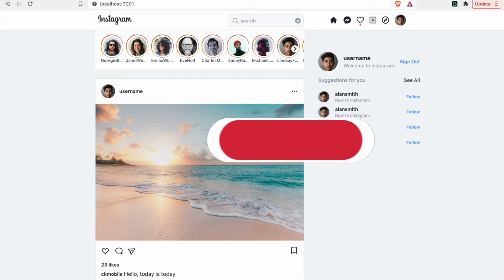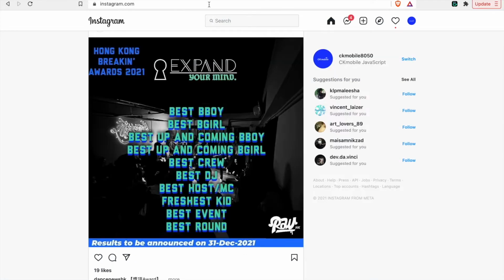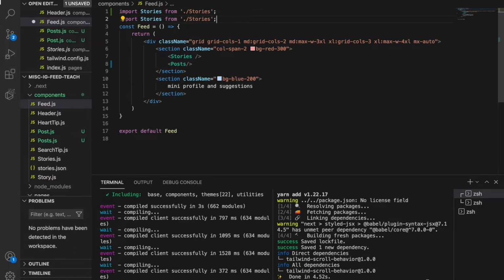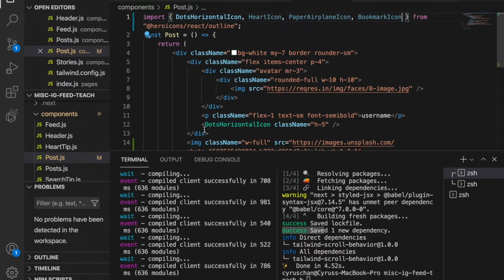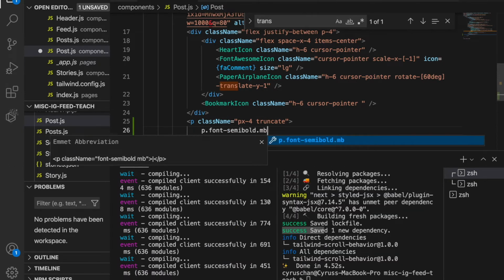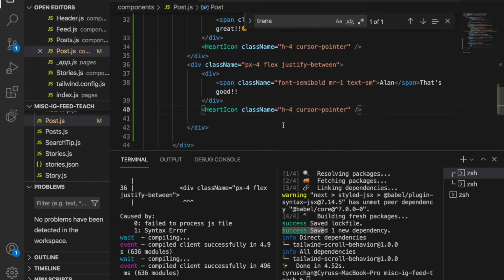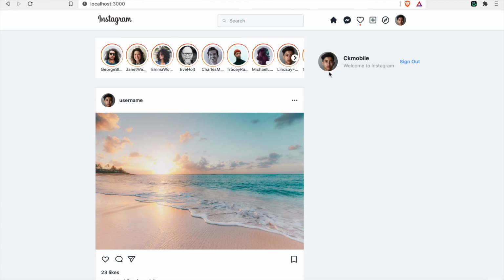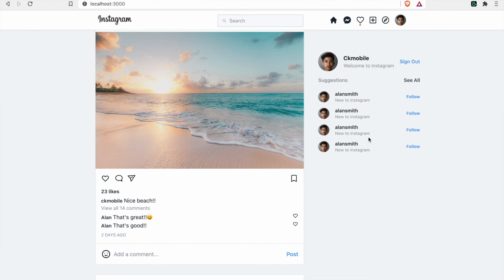Let's build an Instagram home page UI clone with Next.js and TailwindCSS🚀🚀🔥🔥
In this video series we are going to create this Instagram post. There are two posts and also the the mini profile the suggestions.
Inside each post,  you can see the number of likes, the captions, the comments and also the input box.
We will start from the Instagram header. We already created this project and you can start with Instagram header and tooltip project.

00:00 introduction, adjust header and create feed component
06:11 import stories
08:28 create post header
13:00 add image and icons group
18:03 username and caption
20:43 comments and form
25:46 miniprofile
28:14 suggestions

🔥Complete Courses🔥
Gumroad Web and mobile complete courses